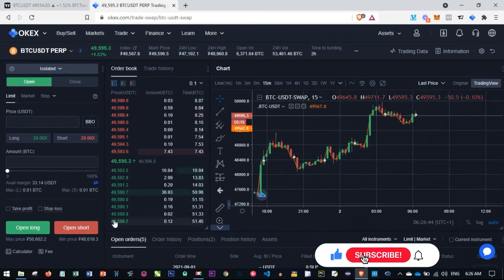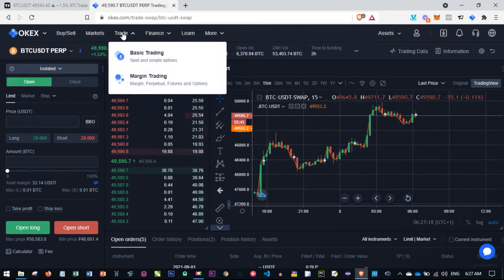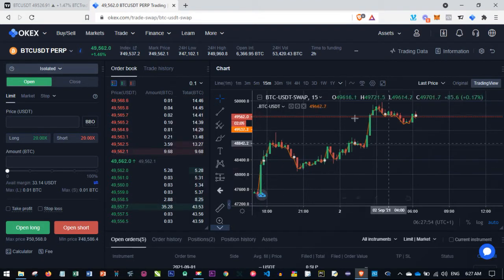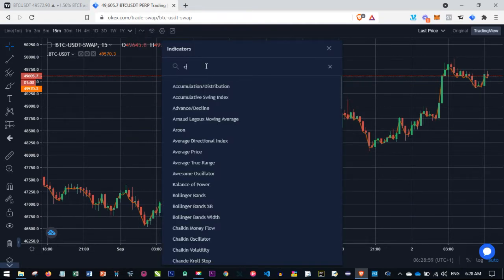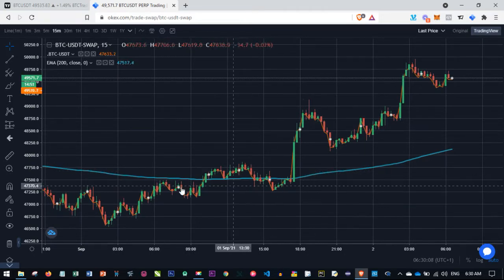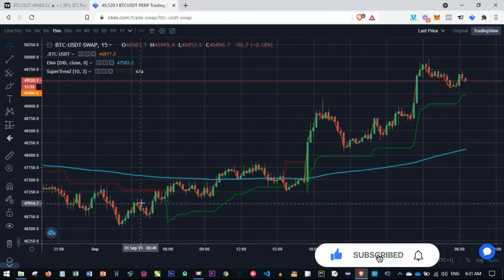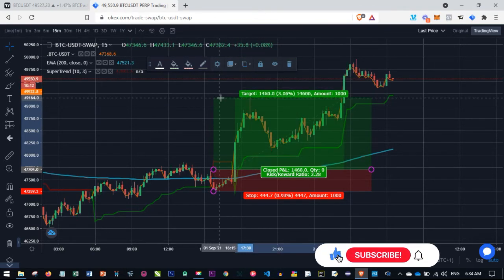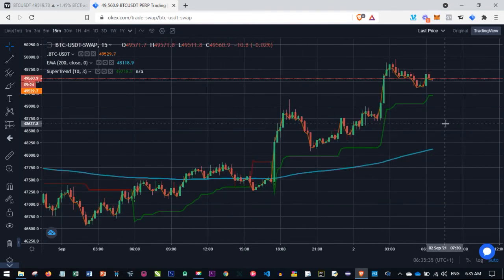Highly Profitable Futures Trading Strategy to Always Win a Trade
This is a simple but Highly Profitable Futures Trading Strategy to Always Win a Trade. Trading Futures with the right strategies and following trading rules will always win you a trade

✅✅BITCOIN👉 1KuFN1644uXvHECLR7UV3X2RgYfrR8woR1
✅✅Ethereum👉 0x139c05ba1bD30D79e964f9F160f681b79C1bD0f1